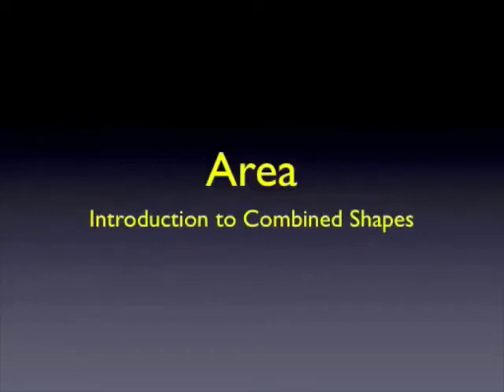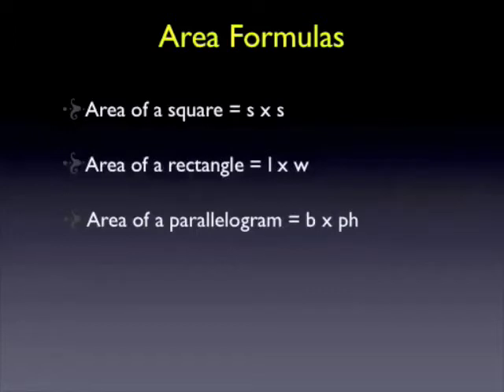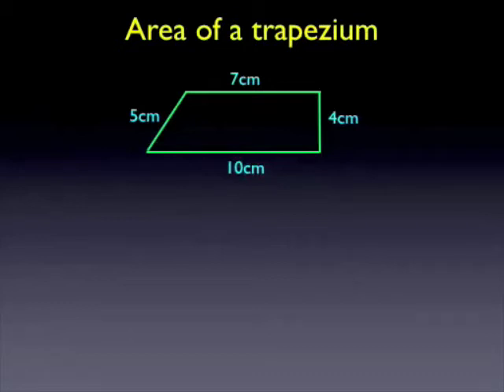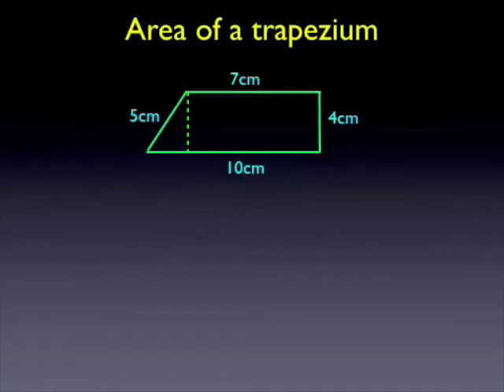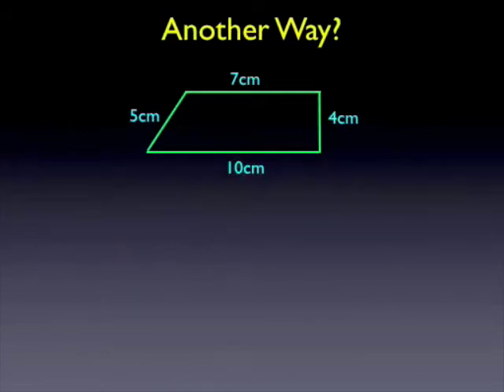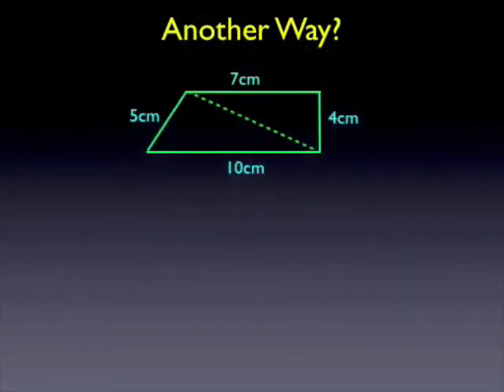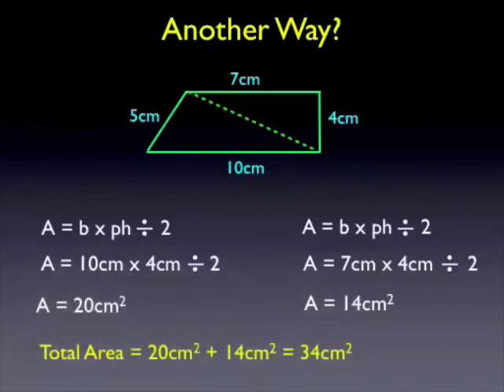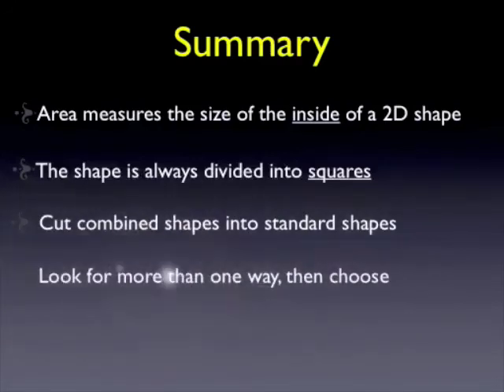Area Tutorial 3